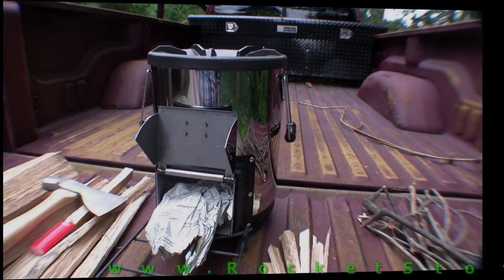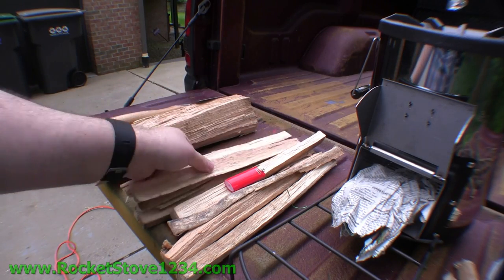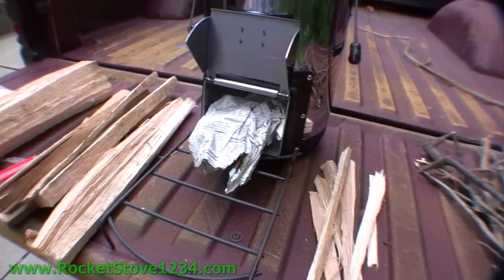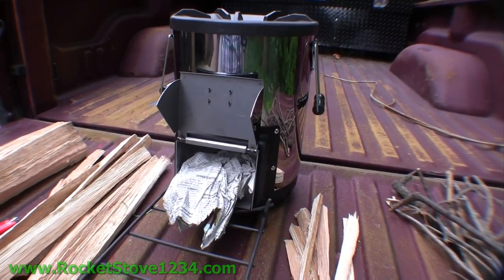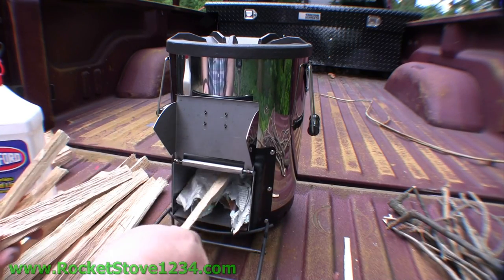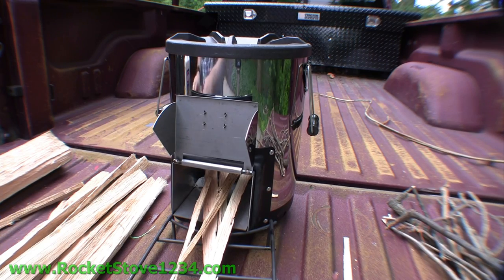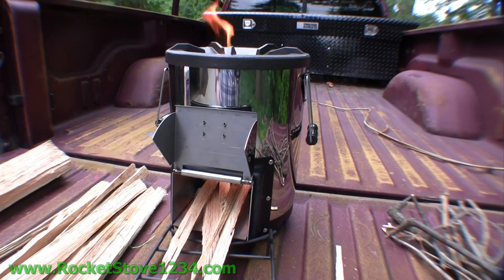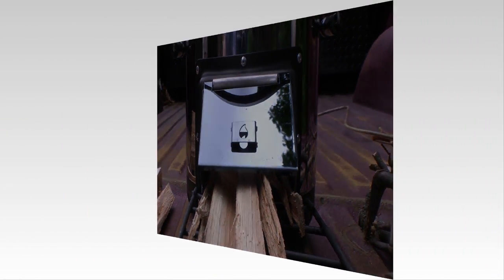Silver Fire Survivor Rocket Stove Lighting and Start up Steven Harris RocketStove1234.com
Steven Harris demonstrates the lighting and starting up of a Silver Fire Rocket Stove called the Survivor.  This is a 2nd generation rocket stove and it much more efficient than any other rocket stove on the market PLUS in the next video I put the Power Pot 5 on top of the stove and I charge my cell phone and a USB battery from unlimited Wood!!.  The USB battery also has a lantern feature built into it.   Also check out for a LOAD of Free Preparedness Training.  No signups, no gimmicks, no catches, just all FREE for YOU.  I have the best stuff that you will ever hear, in the shortest amount of time and with things that will enable you to do what was taught, and I don't charge a thing for his.  Do you REALLY want to know what my classes can do for you ?  Read the numerous testimonials and true stories